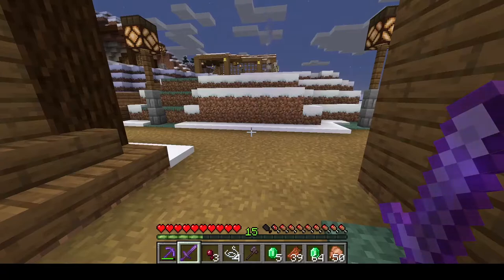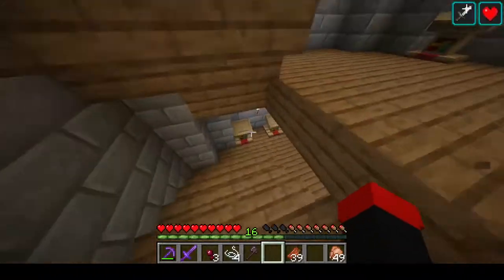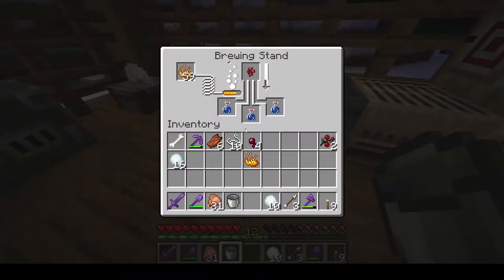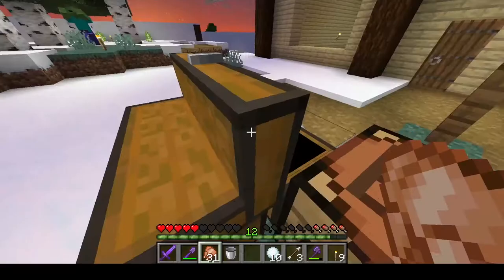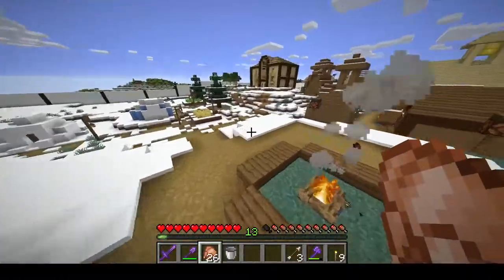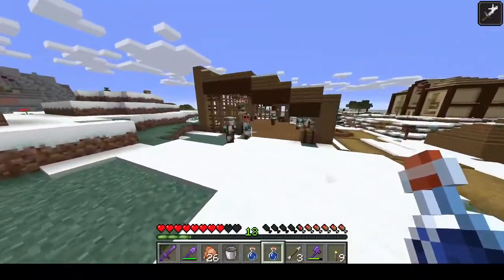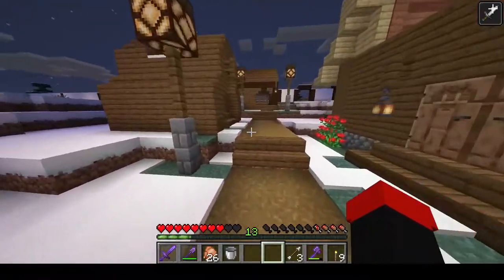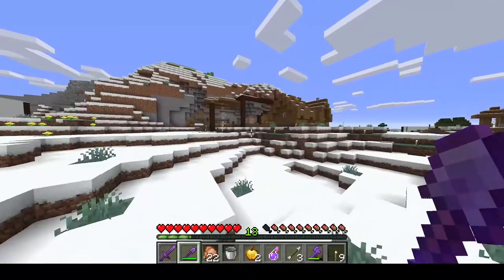Boys Smp E8 Putting A Roof On Things